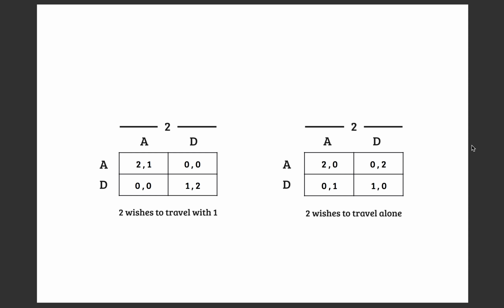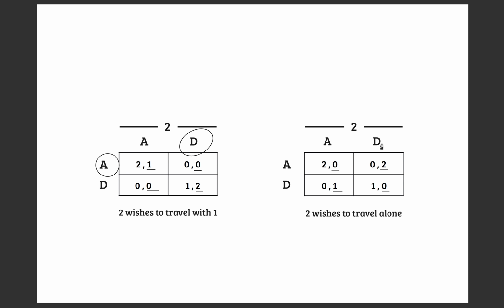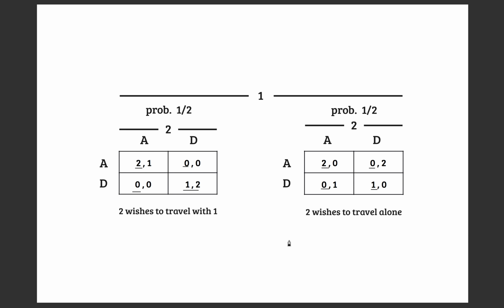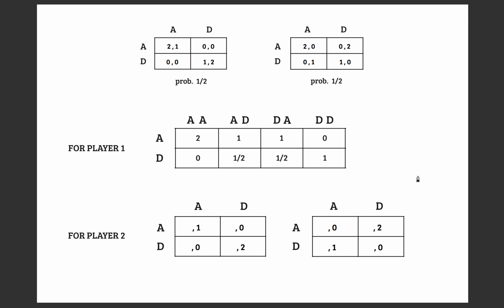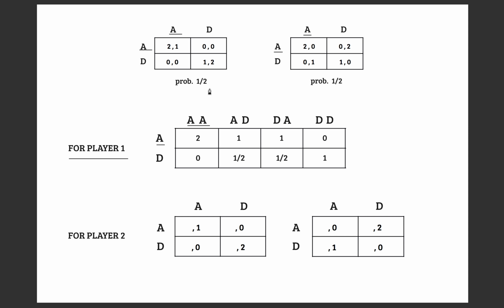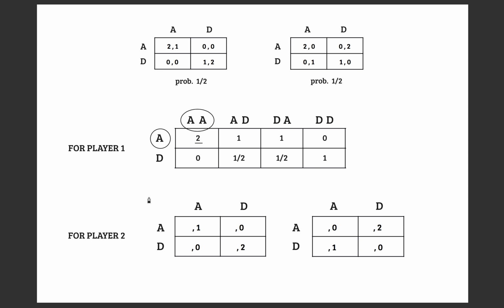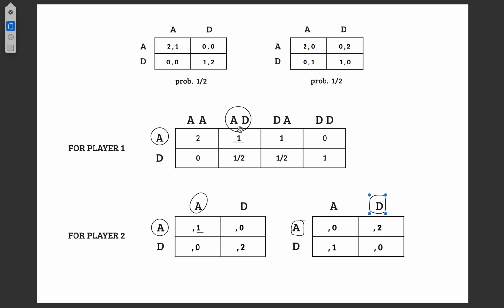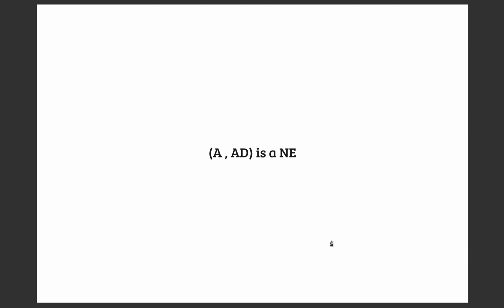Bayesian Nash Equilibrium (part 1)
Bayesian Games